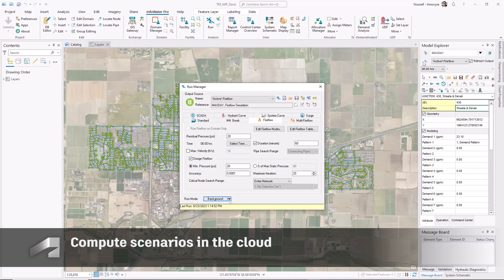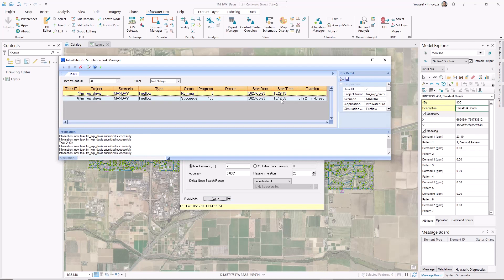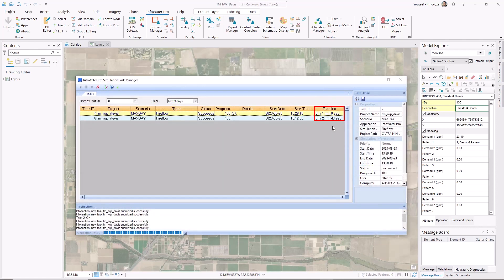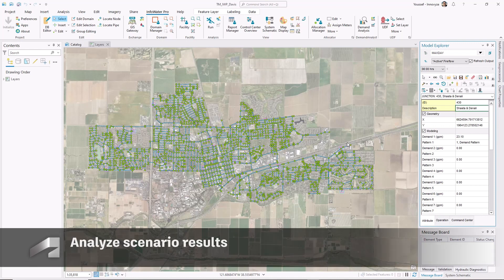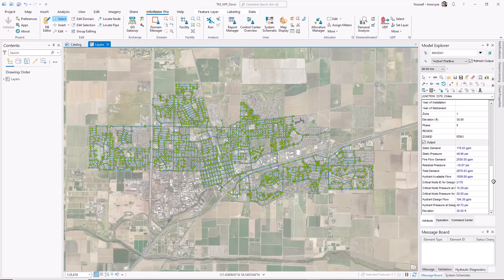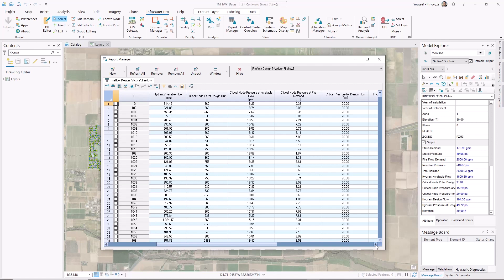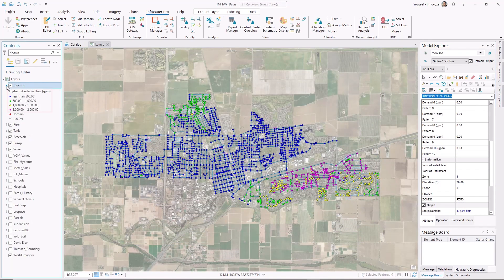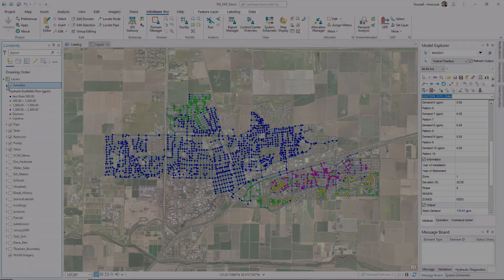Fire Flow Cloud Simulations in InfoWater Pro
InfoWater Pro's Fire Flow simulations can be parallelized in the cloud, allowing you to rapidly compute Fire Flow scenarios without having to exclude any of your critical Fire Flow nodes. With the powerful cloud capabilities comes rapid simulation and record duration.

In some cases, you might be able to see simulation duration dropping from hours on the desktop to just a few minutes leveraging the cloud. With the rapid cloud simulations, you will now have more time to spend on critically analyzing your Fire Flow results. For localized analysis, you can quickly view element specific results in the Model Explorer. You can also leverage InfoWater Pro's Report Manager to view all Fire Flow results in a single table.

This table can easily be filtered and arranged to fit your requirements. You can also apply customized color coding on the map to visually display your Fire Flow results. This becomes very valuable when identifying problem areas and communicating with your key project stakeholders.

Engineers use Autodesk InfoWater Pro software to model water distribution systems in an easy-to-use GIS interface. You can leverage spatial analysis tools available in ArcGIS Pro to help with model building and management, analyze and understand criticality in your system, including pressure transient events, and present results clearly and share them in ArcGIS Online.